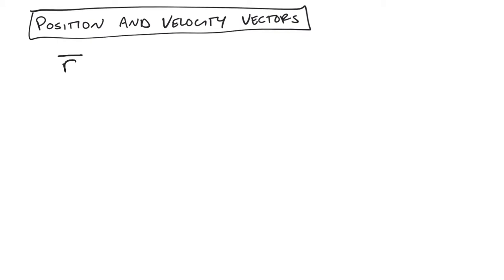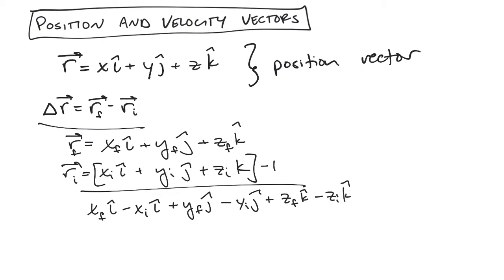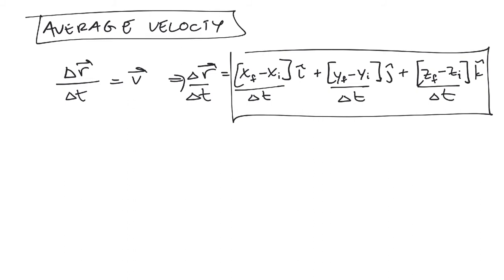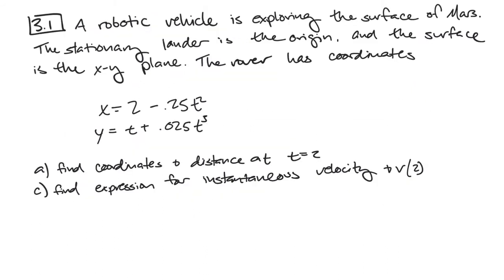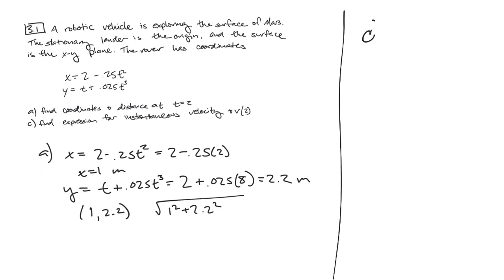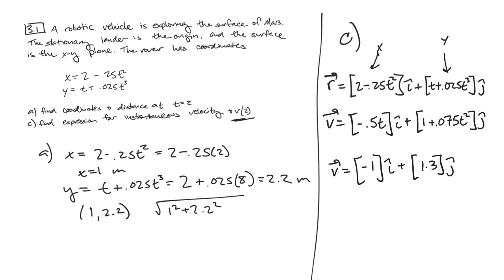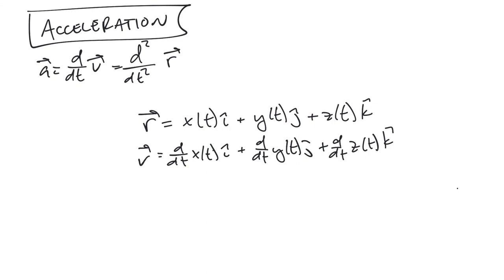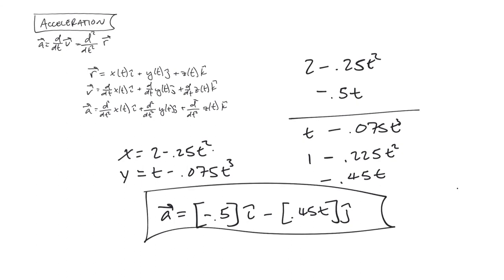1-5 Multidimensional Motion